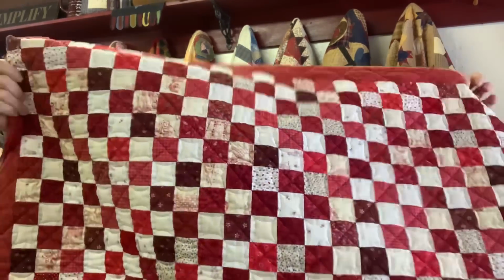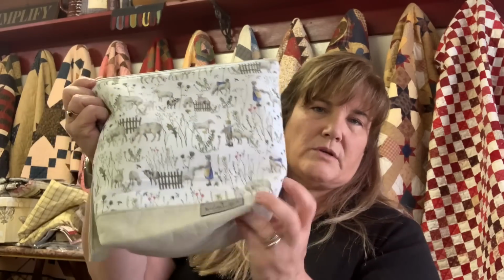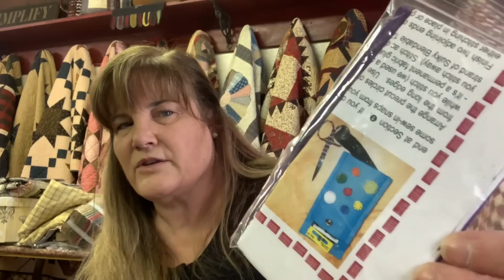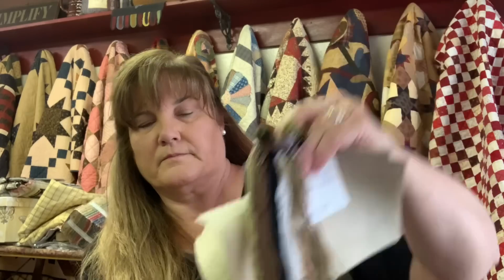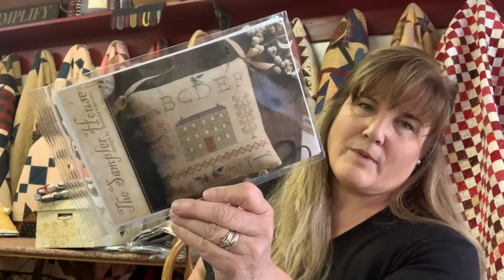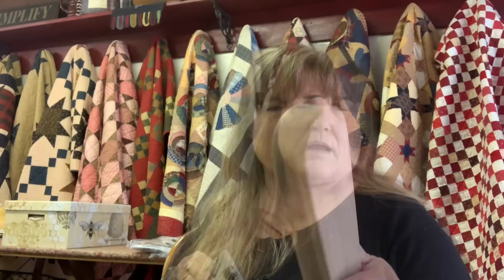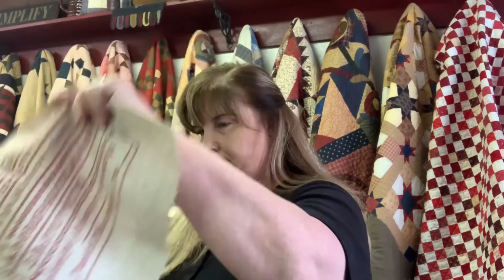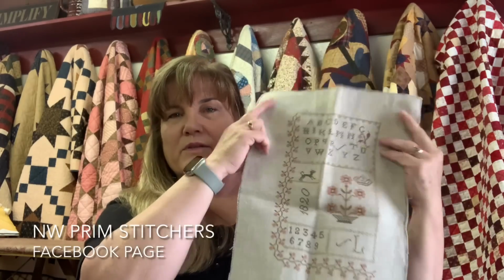FlossTube: My Ironing Board WIP Parade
A different type of WIP parade for me but a video nonetheless….